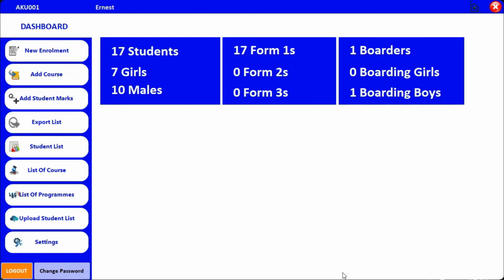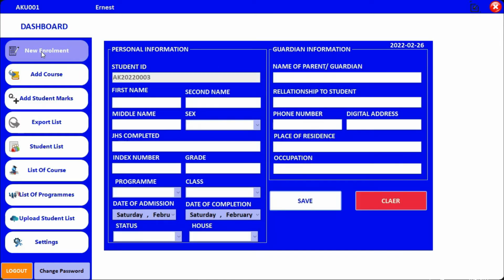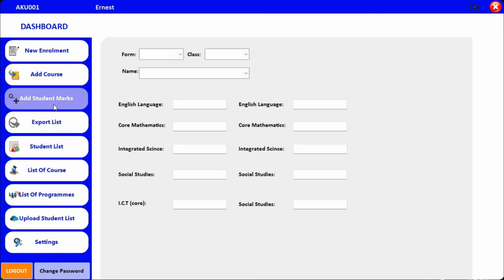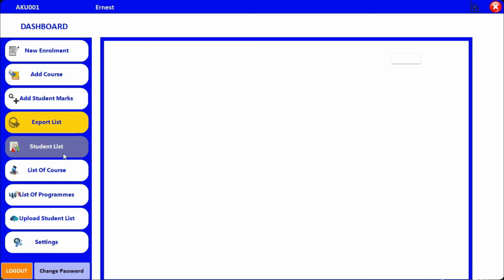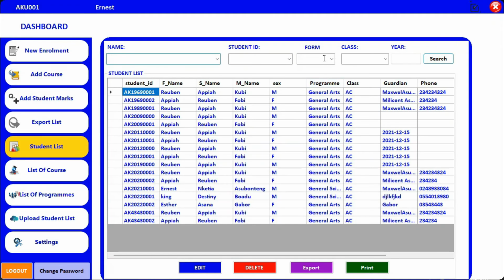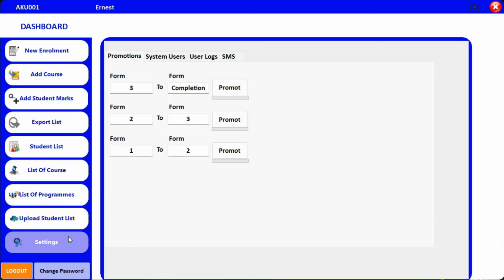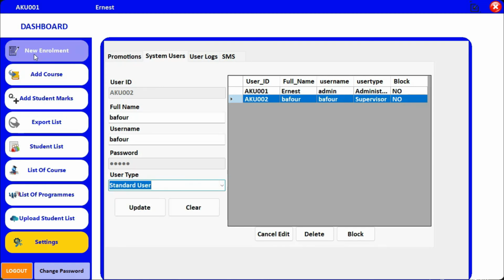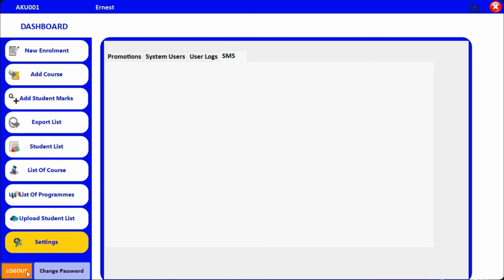Where to get a good software for my business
get a good software for my business